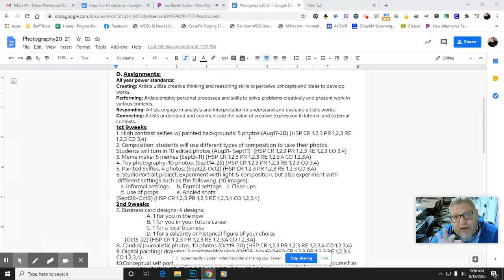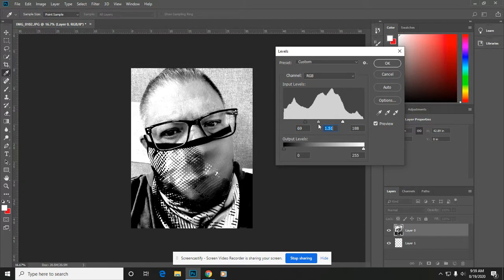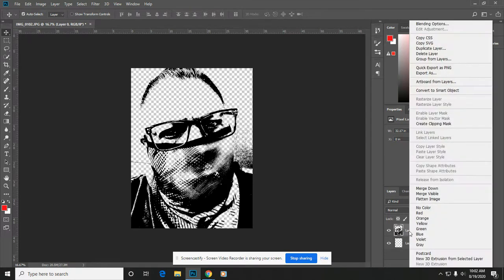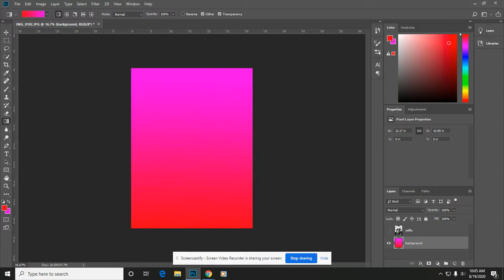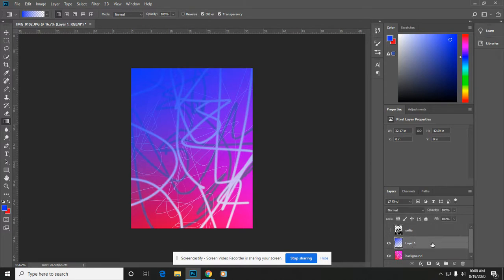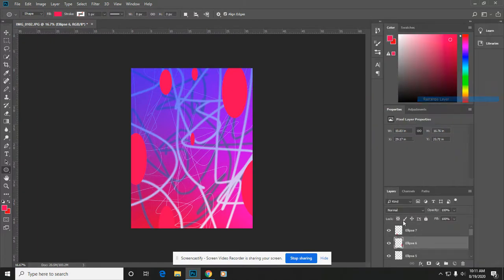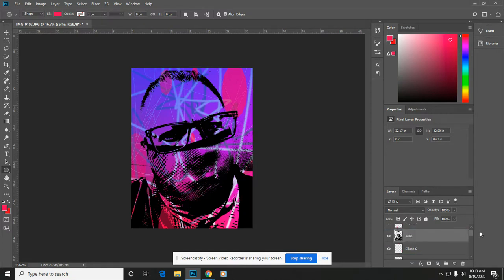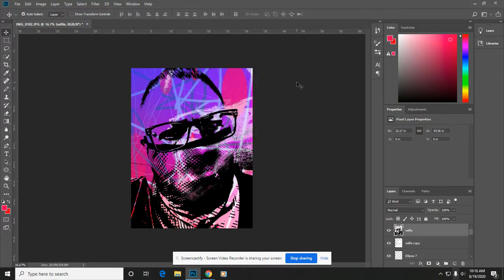high contrast selfie with painted background